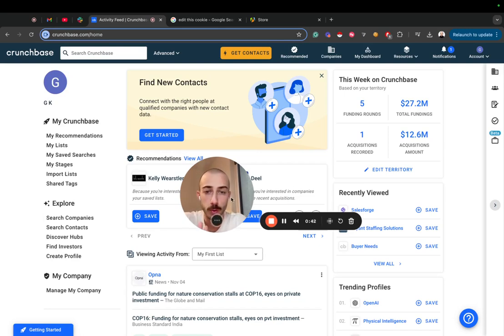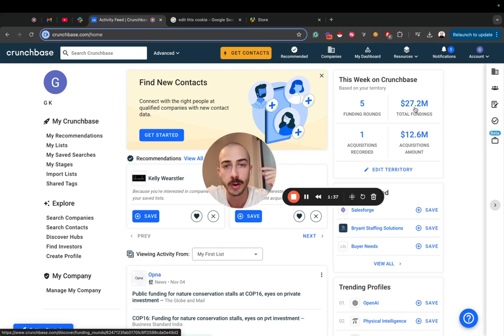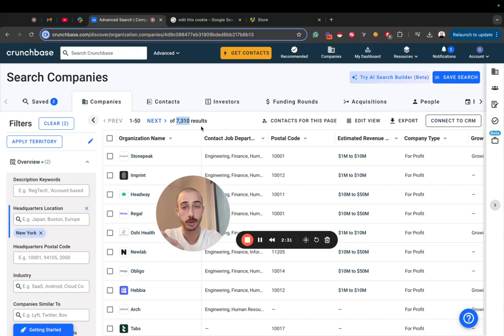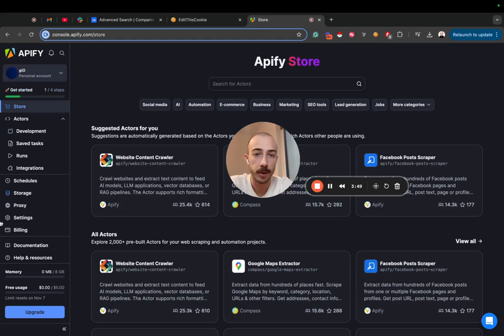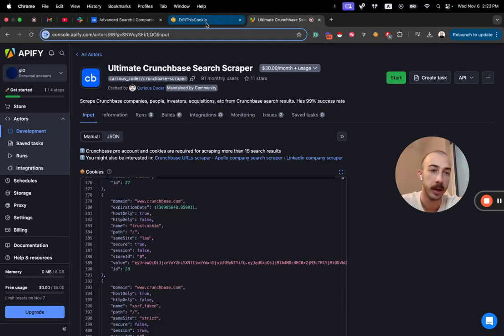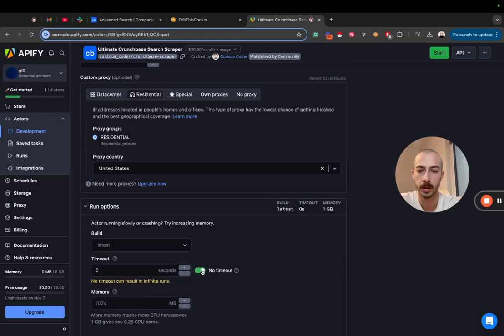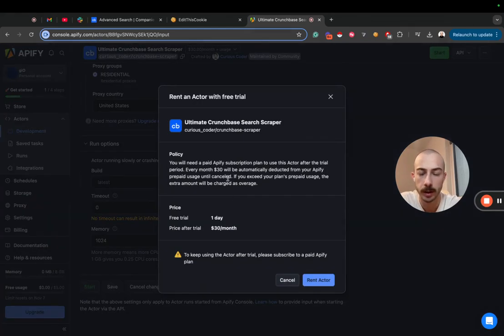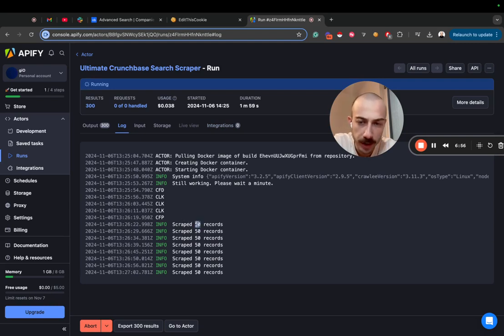I Scraped THOUSANDS of Leads on Crunchbase for FREE (Here's How)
Build an automated B2B outreach system to book 4-13 quality meetings per month on a performance basis

Looking to generate leads for your business? In this video, I'll show you how to scrape thousands of leads on Crunchbase for free using a simple method. Perfect for cold email outreach and building your lead list!

*Ignore tags*
Cold email deliverability
Cold email tips
Email outreach
Lead list building
how to build a lead list for cold email
B2B email marketing
Email campaign strategy
Avoid spam folder
Cold email success
Inbox placement
Email warm-up
Cold email tools
SMTP setup
Email service provider tips
Cold email automation
Cold outreach strategy
Cold email bounce rate
Best email practices
Cold email hacks
coldemailmarketing
coldemailwarmup
crunchbase scraping